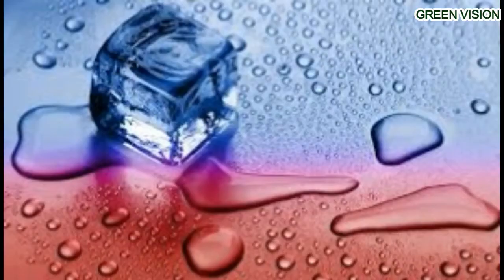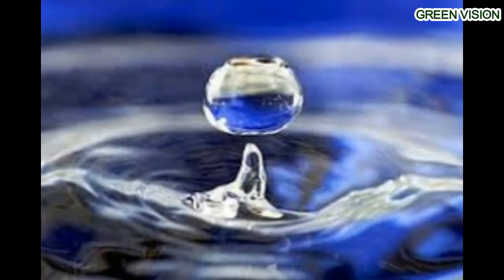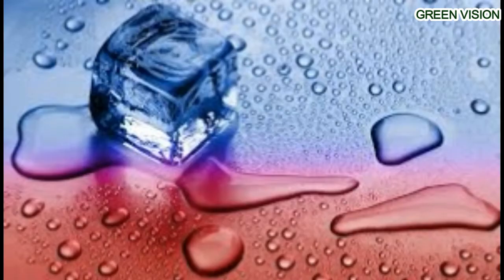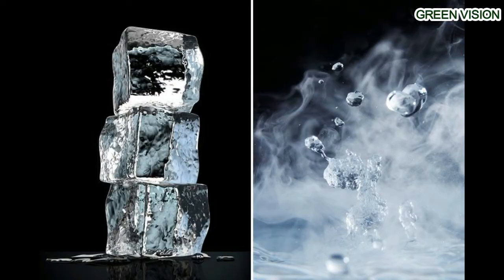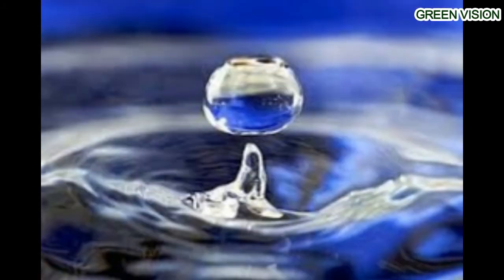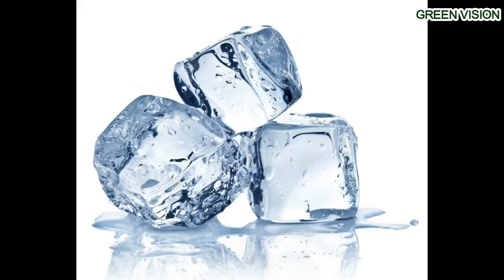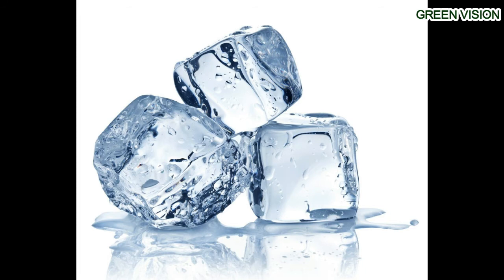CHANGE OF STATE || MELTING || VAPORIZATION || FREEZING || CONDENSATION || SUBLIMATION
* CHANGE OF STATE OF SUBSTANCE IS ONE OF THE MAJOR PHYSICAL CHANGE WE FOUND IN OUR DAY TO DAY LIFE ACTIVITIES.

THE FOLLOWING ARE SOME EXAMPLE OS CHANGE OF STATE .

*  FROM SOLID TO LIQUID IS CALLED MELTING .

* FOR EXAMPLE , IF ICE CUBE IS MELTED IT WILL CHANGE INTO LIQUID, IT IS CALLED MELTING .

* FROM LIQUID TO GAS IS KNOWN AS VAPORIZATION , IF THE LIQUID IS HEATED IT WILL TURN INTO VAPOR STAGE , THAT IS GASEOUS STAGE . THIS PROCESS IS CALLED VAPORIZATION.

* FROM LIQUID TO SOLID, HERE THE LIQUID ARE COOLED AND LIQUID IS CHANGED INTO SOLID. THAT IS KNOWN AS FREEZING .

* THE GASEOUS STAGE IS AGAIN CONVERTED INTO DROPS OF LIQUID . IT IS KNOWN AS CONDENSATION.

* FROM SOLID TO GAS IS CALLED SUBLIMATION. CAMPHOR IS A BEST EXAMPLE FOR SUBLIMATION.

* CAMPHOR IS IN SOLID FORM , IF IT IS BURNT IT DIRECTLY CHANGE INTO VAPOR STAGE . THAT IS KNOWN AS SUBLIMATION.